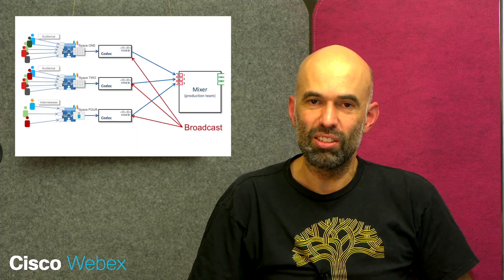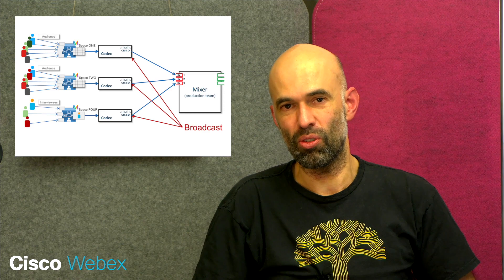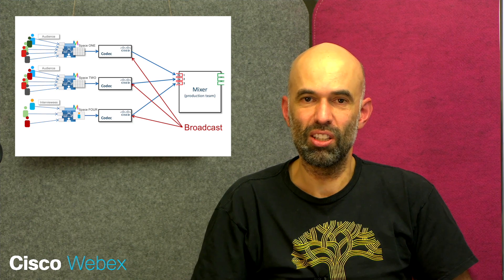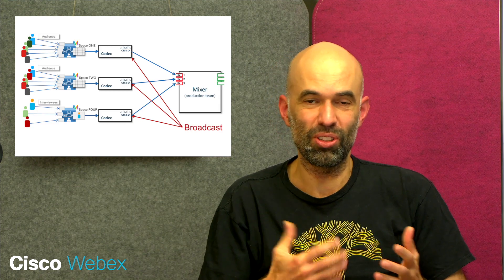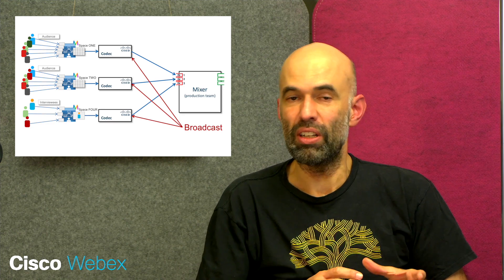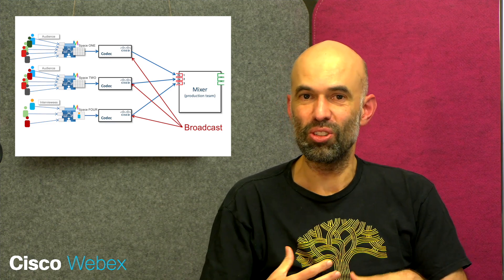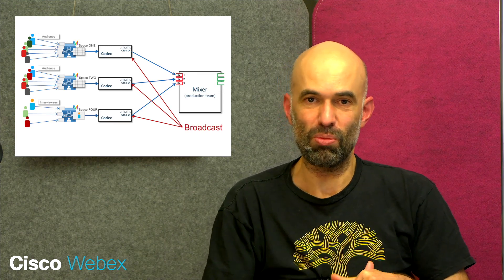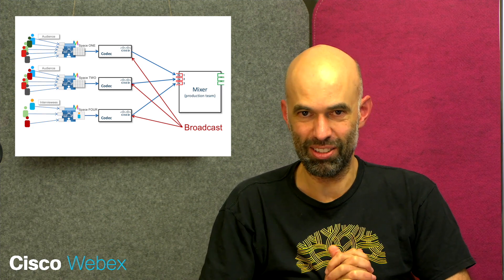Roland's Diary - 6th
It's not easy to stay up-to-date on what's going on, even if I limit the scope to our collaboration environment. Please find the third little, hopefully regular video diary of what I learned with the explanations / links in the description and the agenda with time stamps to allow you to jump to a certain topic directly:
0:00 Introduction
0:14 TV Show Support with Webex Meetings and Devices
0:58 K7 vs. K9 order ID
1:40 Webex DeskPro Features and Functionalities
2:06 Webex Room Navigator now available with Webex Devices
2:46 Script Examples / Repository on GitHub
3:10 Webex Room Device Security WhitePaper
3:38 Webex Tracking Codes / Billing ID's
4:18 Closing